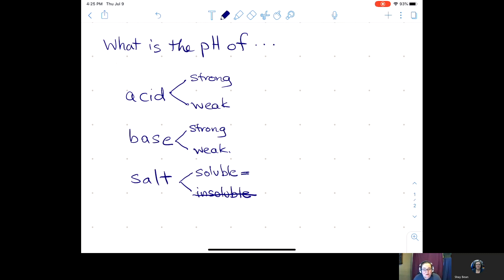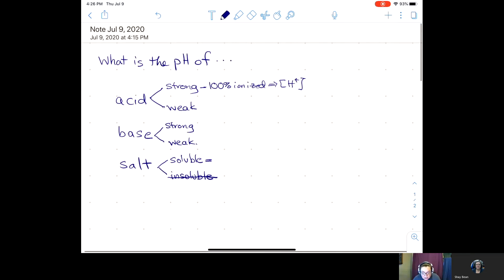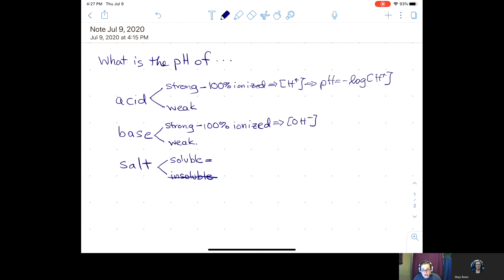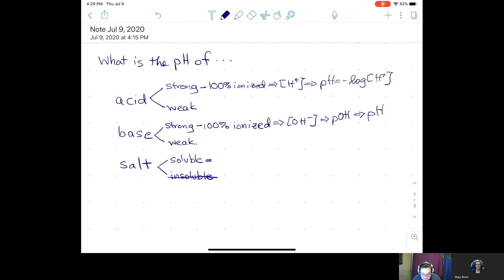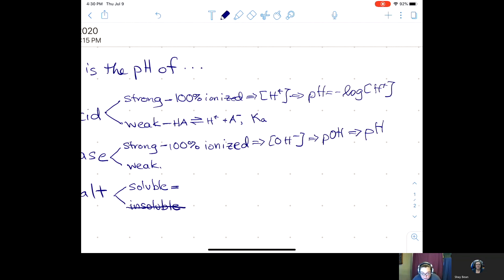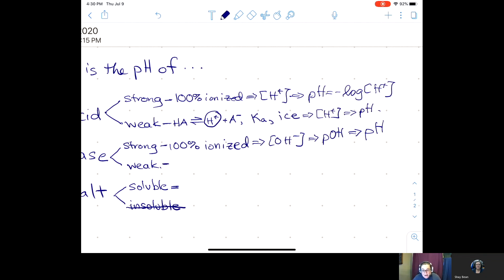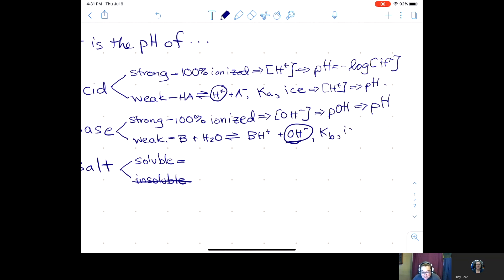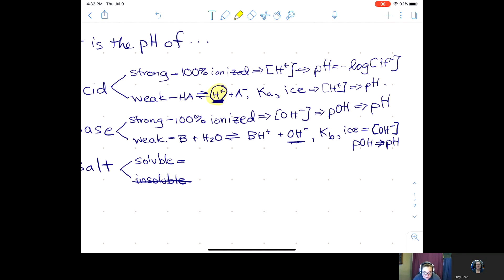Acid Base Flow Chart Part 2